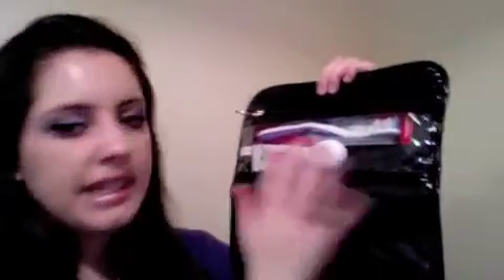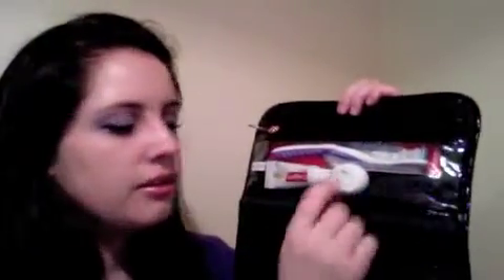Drugstore Product Review pt 2 and Violet Eye Tutorial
This is part 2 of my drugstore review and includes travel cases and my violet eye tutorial.